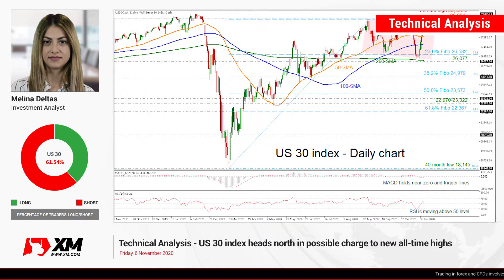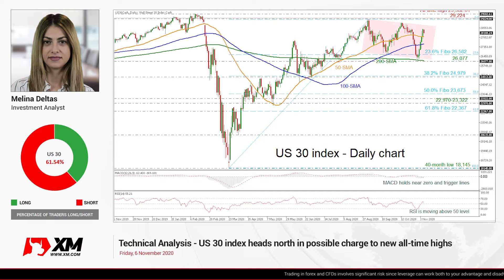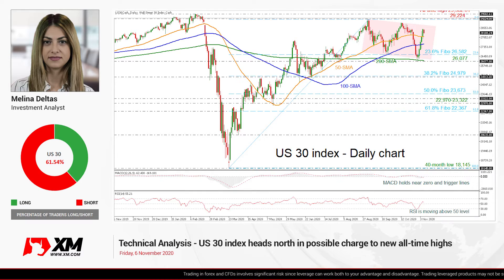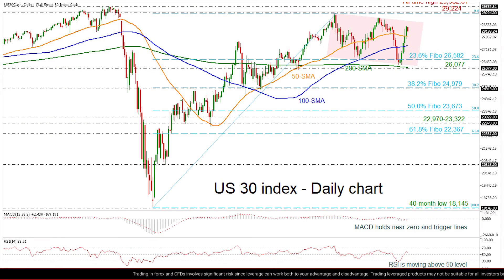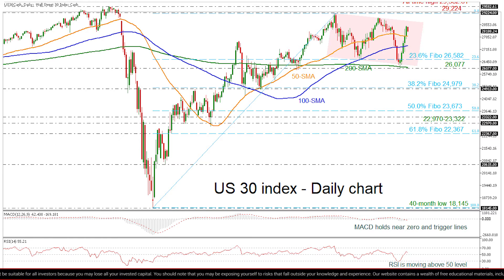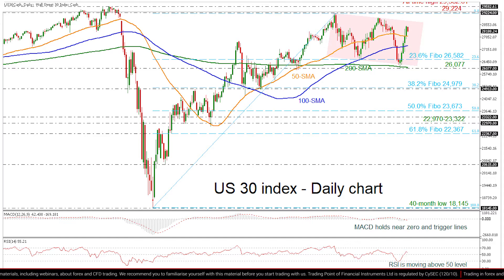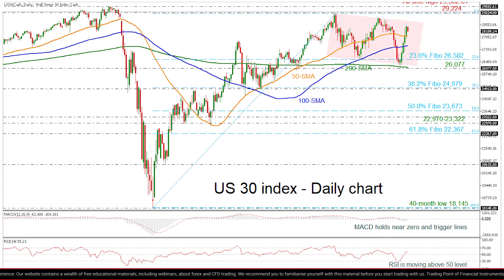Technical Analysis: 06/11/2020 - US 30 index heads north in possible charge to new all-time highs